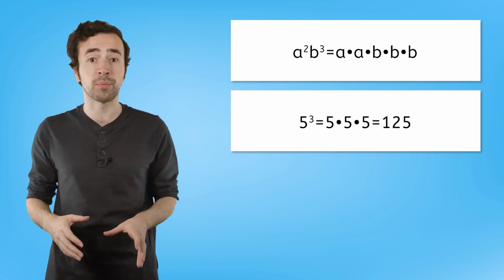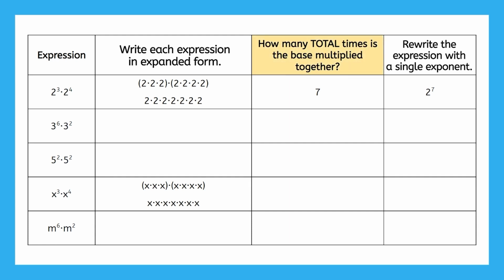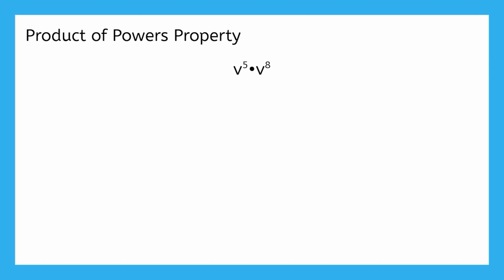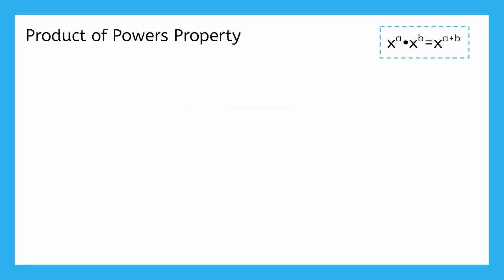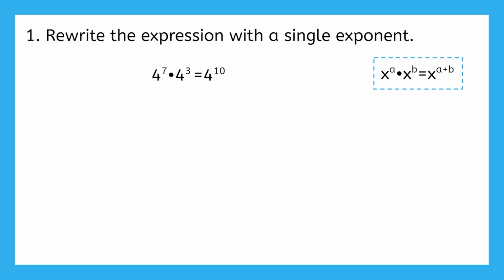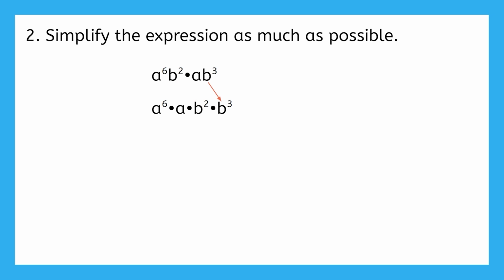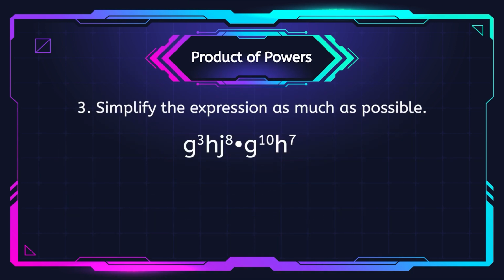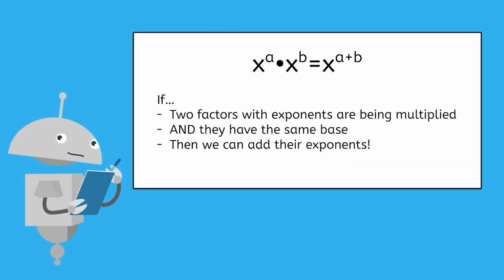Product of Powers – Multiply Terms With the Same Base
How do you multiply powers with the same base? In this Algebra 1 lesson, students use the product of powers rule to simplify exponent expressions. This lesson is from MiaPrep’s Algebra 1 course.